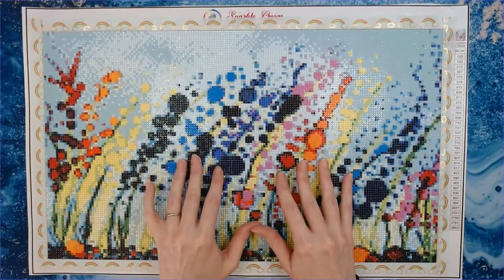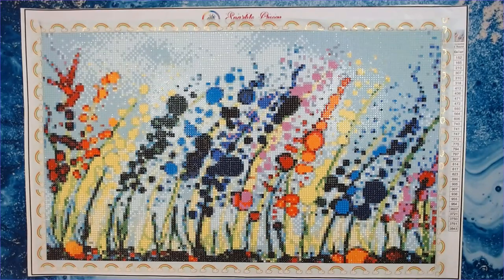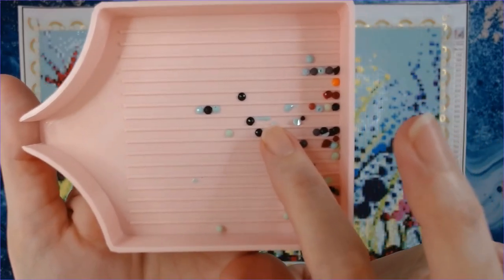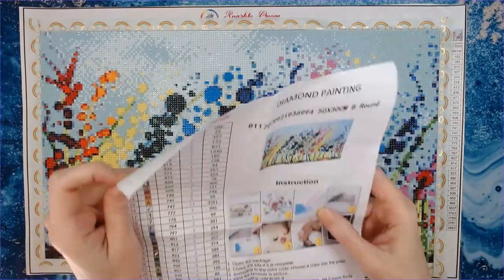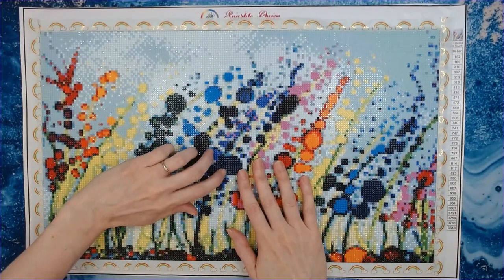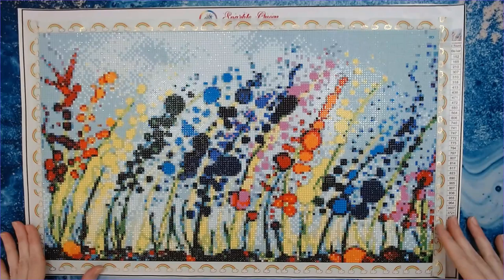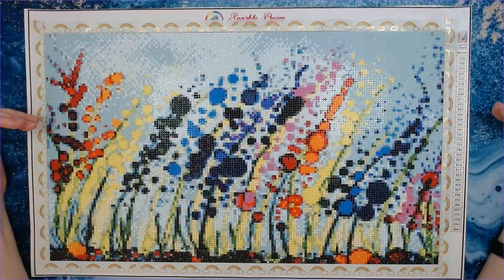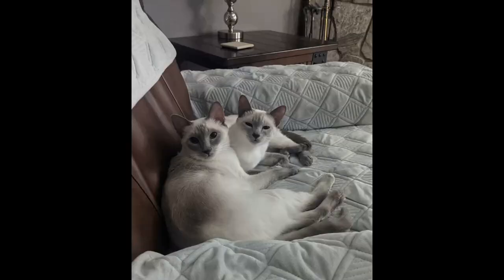Post Review: Underwater Rainbow from Sparkle Queen Creations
Quick post review of this beautiful canvas titled Underwater Rainbow from Sparkle Queen.💜

👋👋ETSY/SOCIAL MEDIA👋👋:
(drops are the first Friday of every month at 12 noon EST,  holidays excluded)